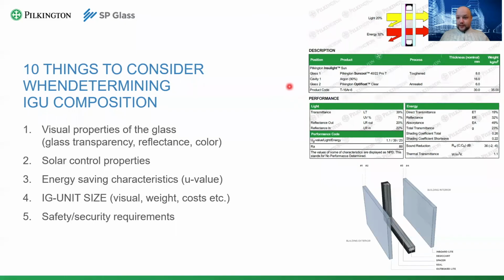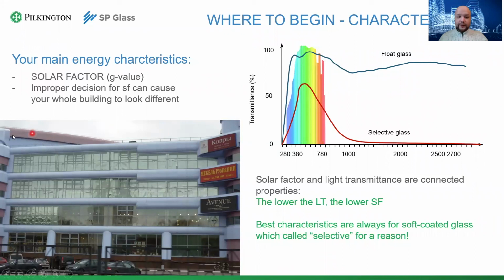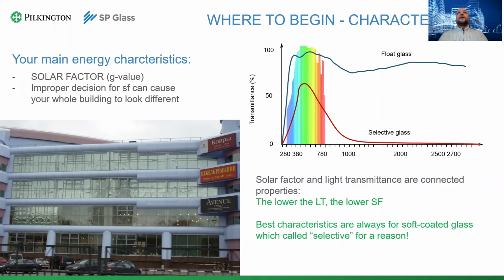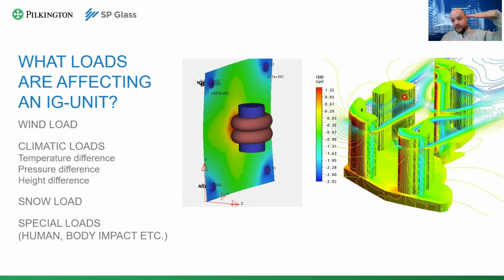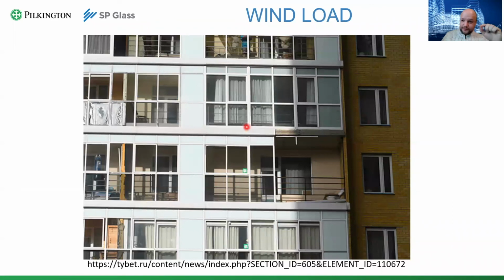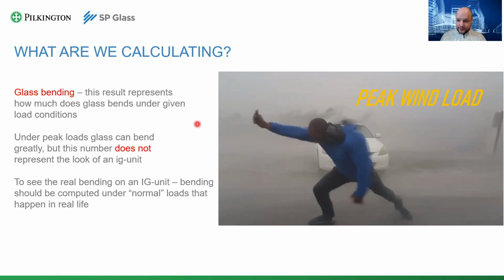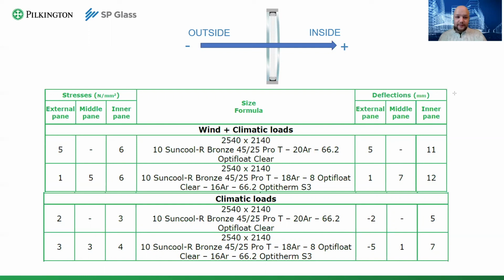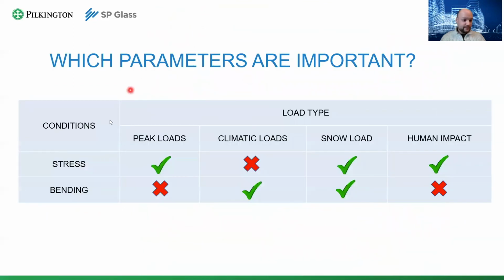Education course «How to design an IG-unit», Part I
Education course “How to design an IG-unit” consists of three parts. The first part is devoted to solar protection, U-value and loads.
During our course we will be talking about:
• IGU composition – where to begin?
• How to set target values for SF and U-value for your IGU?
• What are the load types which may affect IG-unit?
• Interpreting results of a static calculation.
Speaker: head of technical department SP Glass, Vyacheslav Scheredin